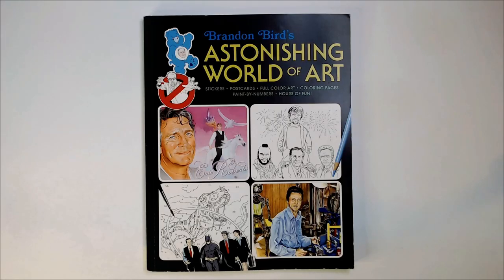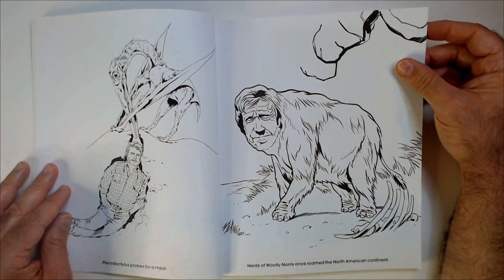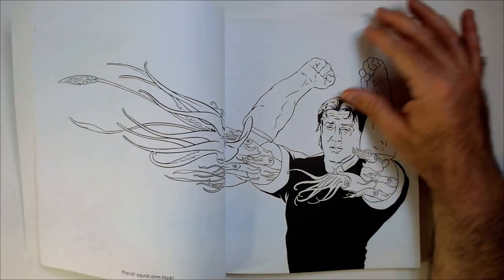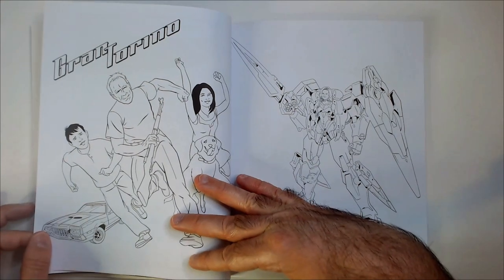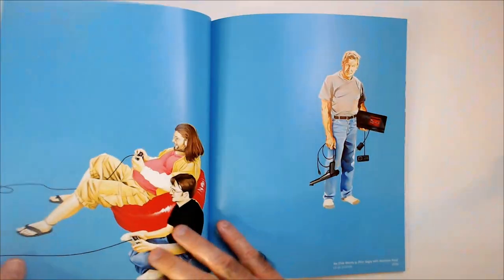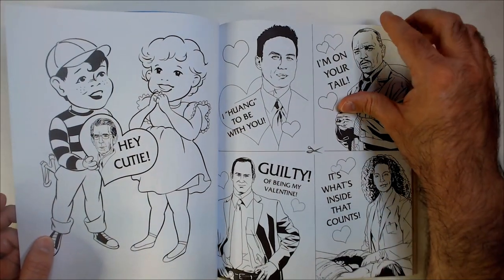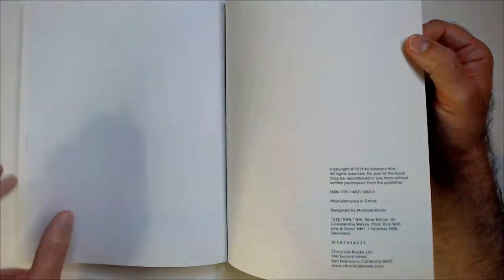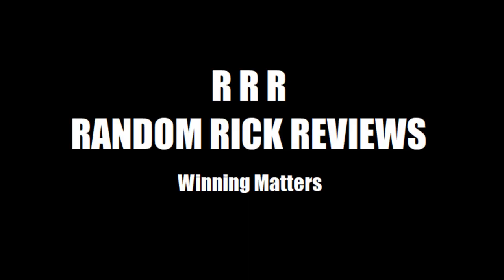Astonishing World of Art Book